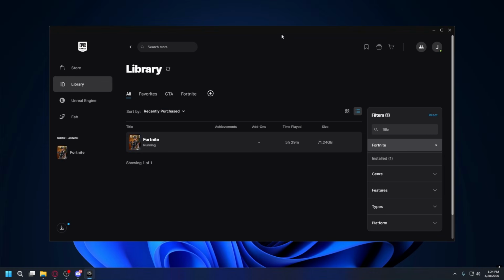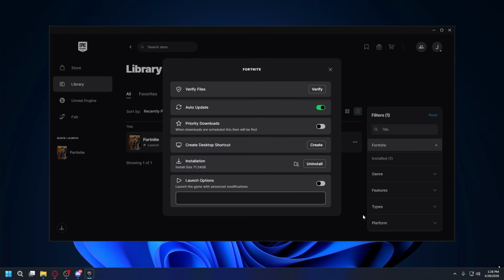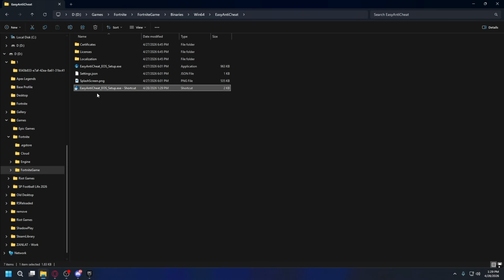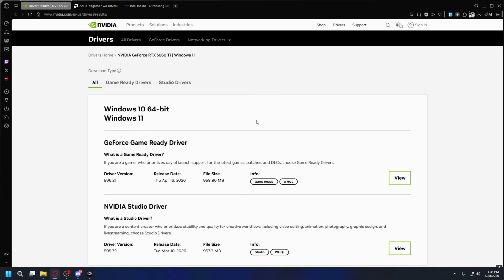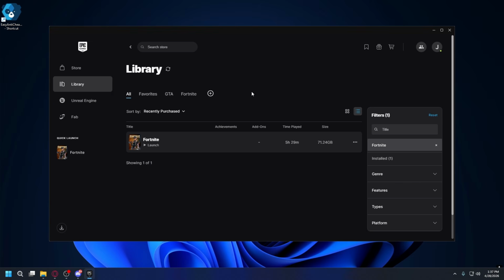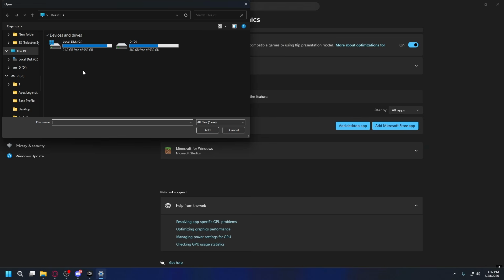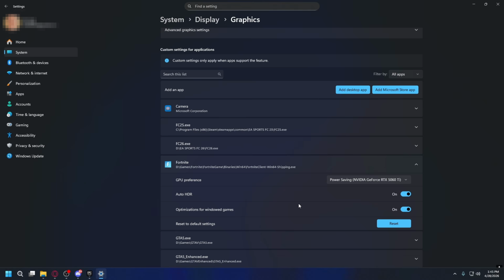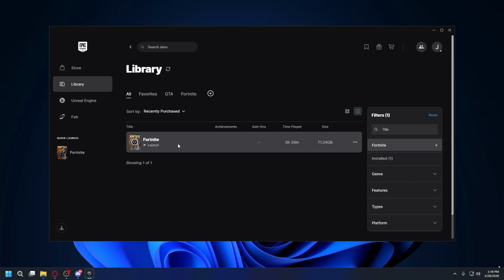How To Fix Fortnite Crashing On PC - Full Guide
Learn how to fix fornite crashing on pc in this video.

GuideRealm